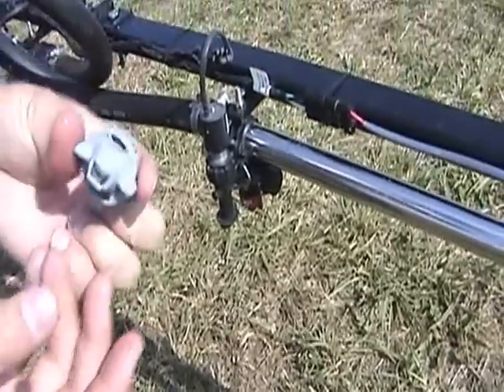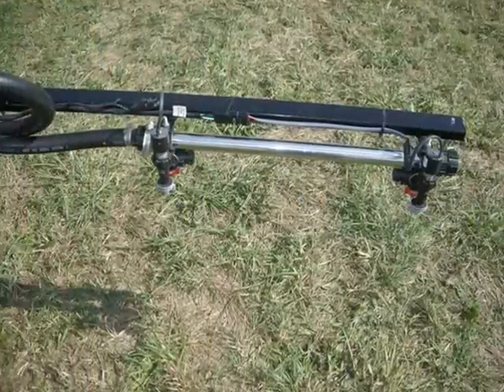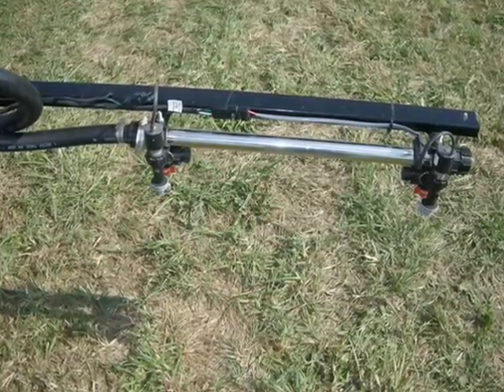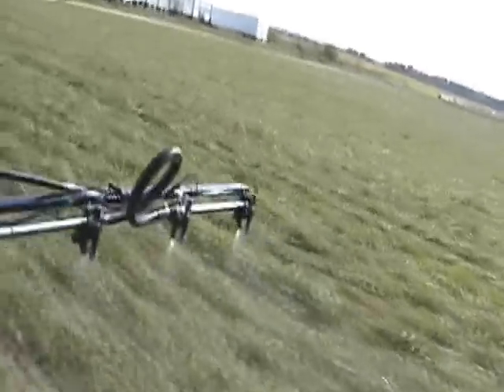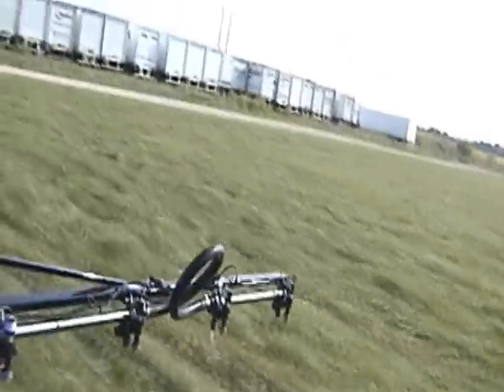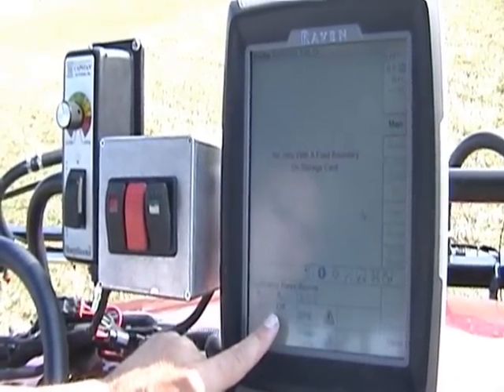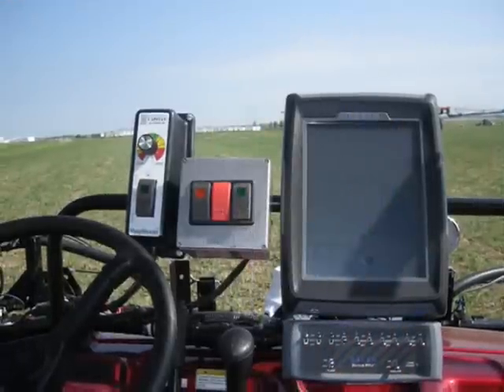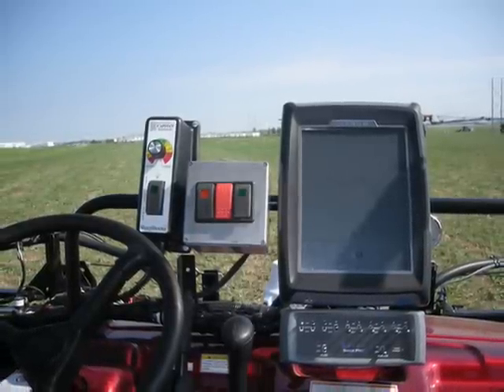Capstan Ag Exhibits Spray Technology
Capstan Ag Systems' Brian Finstrom on the company's AIM Command and SharpShooter spray technology at MAGIE 2010.